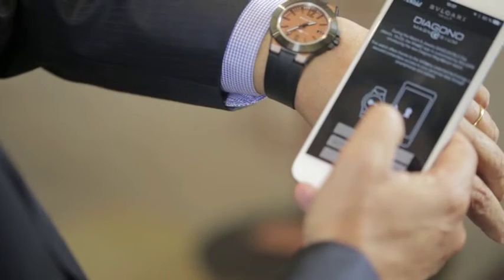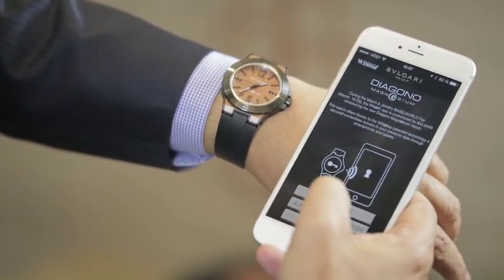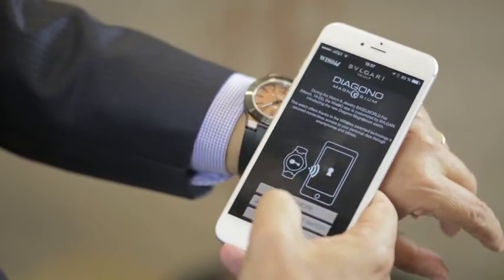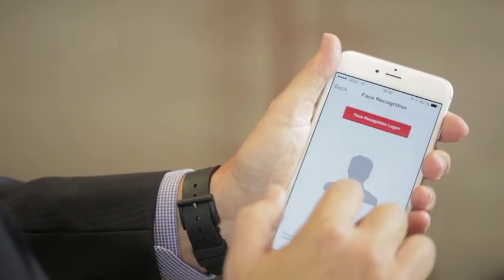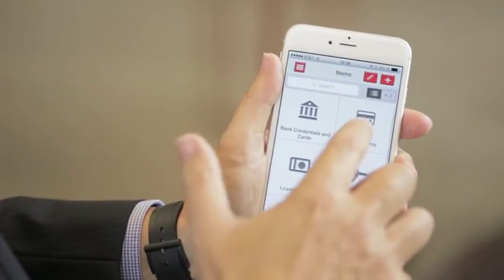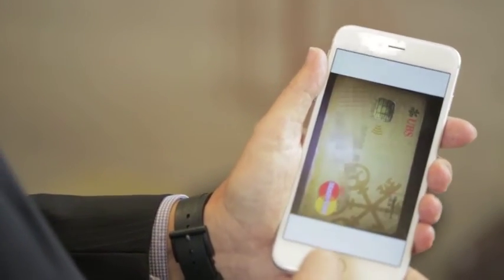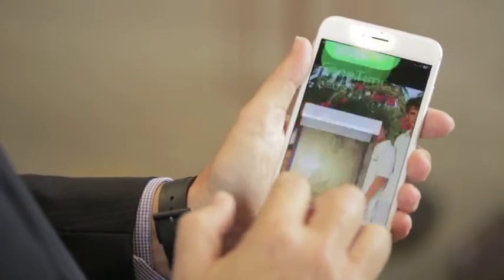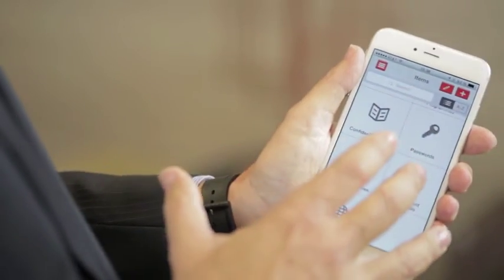Demonstration wis.watch by Carlos Moreira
Discover How to unlock your vault with your watch - Concrete example with the Bulgari Diagono MagnEsium.

Thanks to the NFC technology, your WIS.WATCH can now be used as a unique personal key identifier and trusted device to access your smartphone, applications, personal data and secure cloud storage. WIS.WATCH connects instantly with your smartphone and launches WISeID to protect your personal data. WIS.Watch and WISeID together offer a unique experience of interconnected objects and strengthens your security while simplifying the user experience. With your connected WIS.WATCH your personal data, documents, and passwords remain safe and can also be securely encrypted and saved in the cloud.

The security level of the authentication can be defined from basic watch authentication to multi-factor authentications including password, pattern, biometric recognition, etc.

Whenever you need your data, your watch will be your key to access. Additional services like access control, online transactions, etc. will be available via your WIS.WATCH in the future.